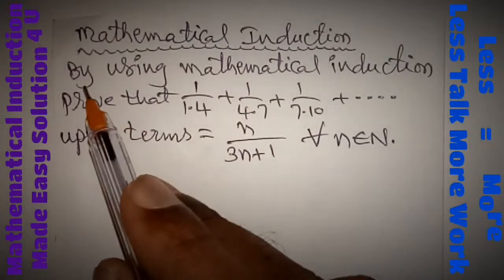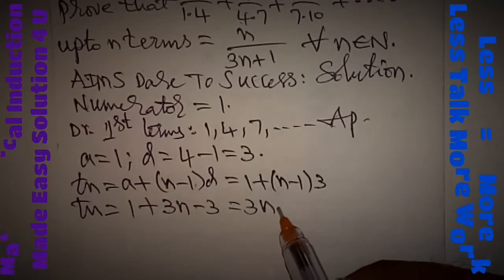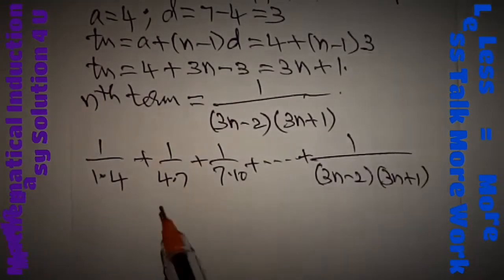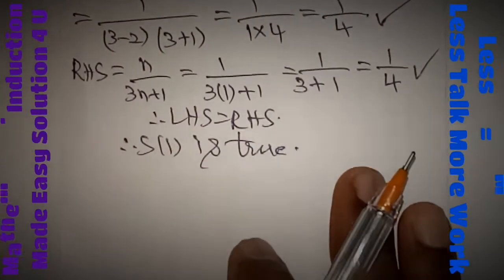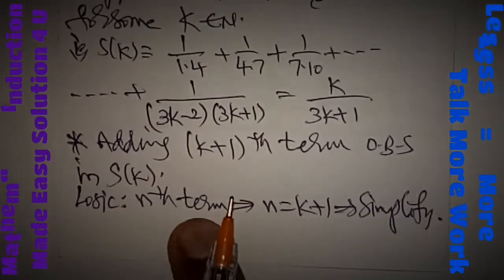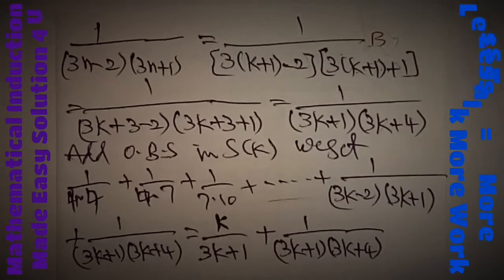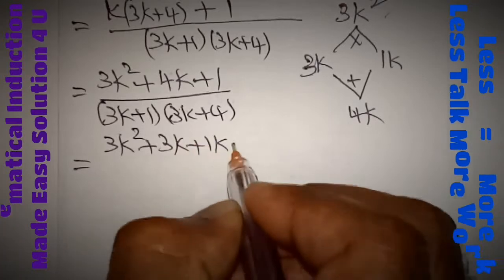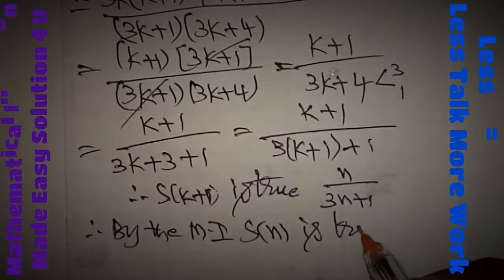#3 MATHEMATICAL INDUCTION Made Easy 2021 AP, CBSE, ICSE, TS Very Important Previous V.I.P Questions